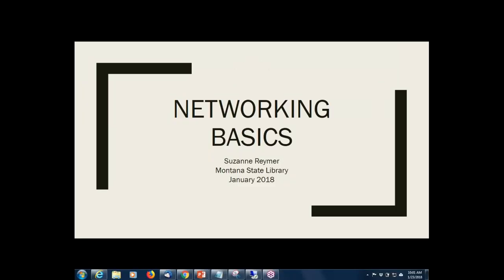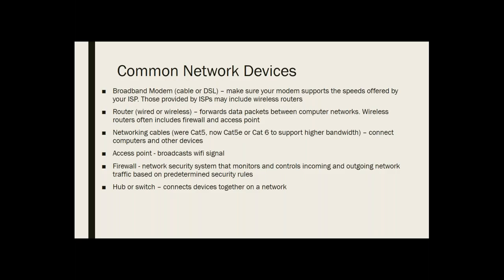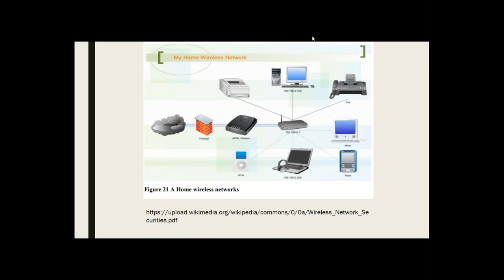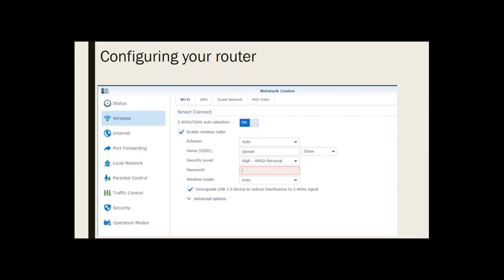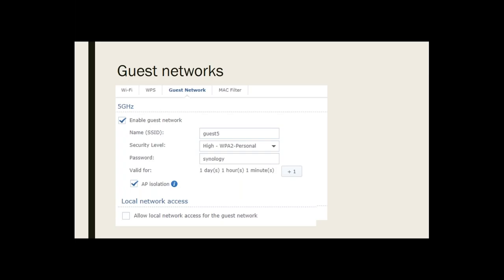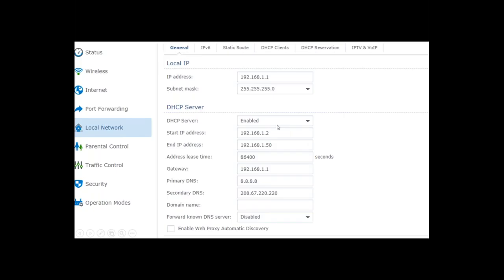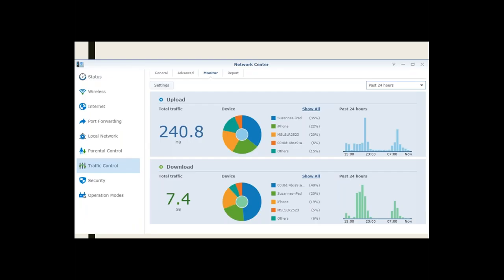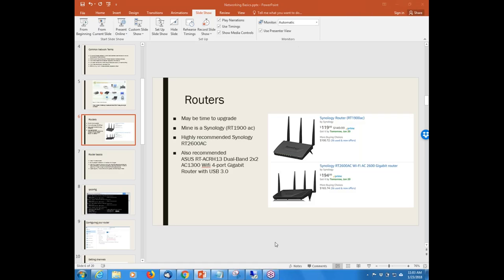Networking Basics Subnetworks012318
Suzanne Reymer explores how to set up a new router and provides some considerations for how to keep your network safe.